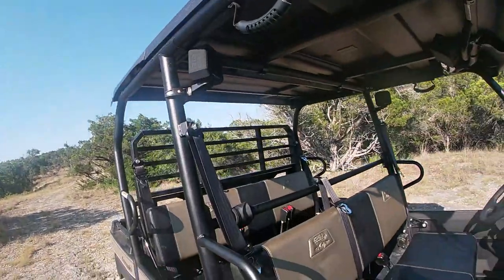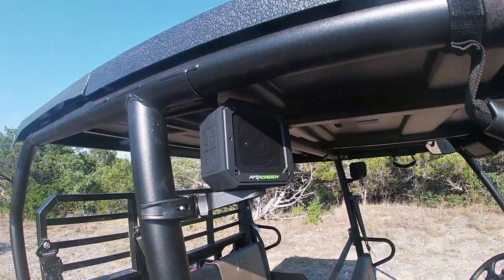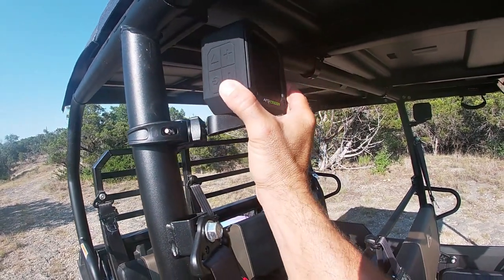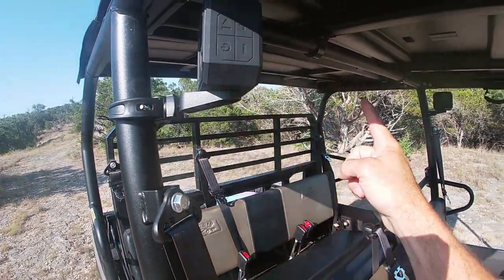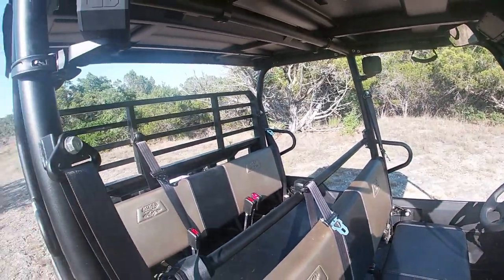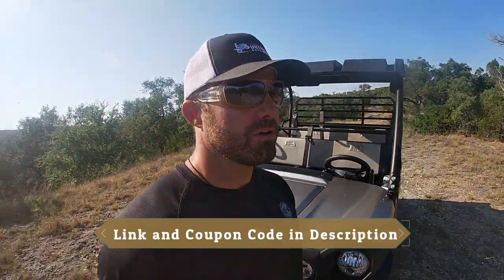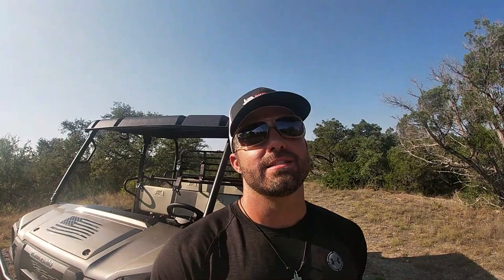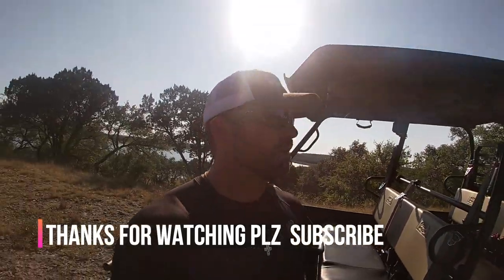Sound System for your UTV or Side by Side - Instant Install - Kawasaki Mule Pro FXT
Everyone likes music especially when cruising around.  Here is a video on the absolute best bang for your buck with a quick install!  These speakers sync to one another and create great surround sound that everyone can enjoy.
Purchase your's now and save an ADDITIONAL 20% the marked down price.